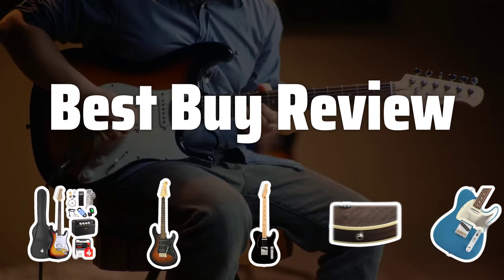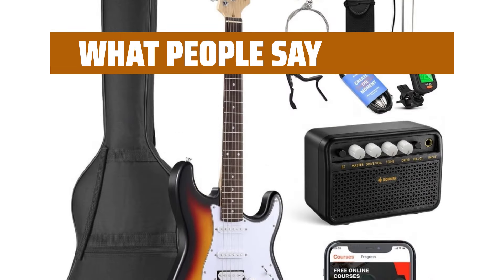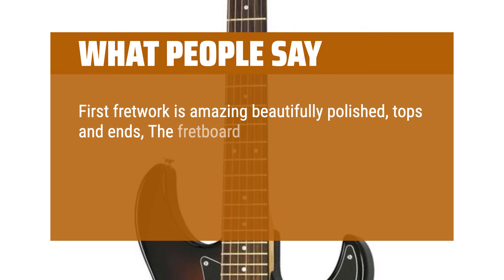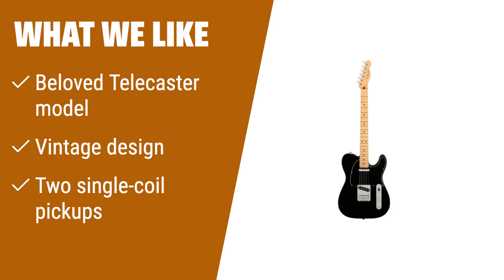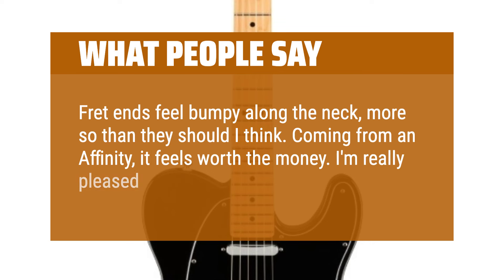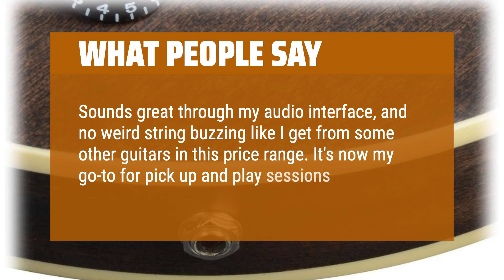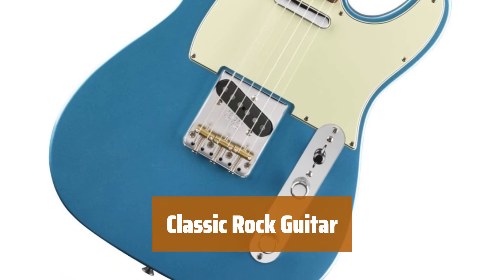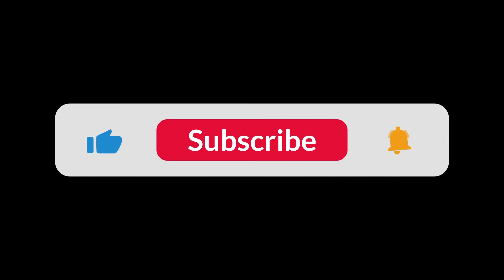The Best Electric Guitars in 2024 - Must Watch Before Buying!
The Best Electric Guitars Shown in This Video:
5. ►Beginner Guitar Set
4. ►Rustic Maple Electric Guitar
3. ►Fender Telecaster Guitar
2. ►Mahogany Guitar
1. ►Classic Rock Guitar

Table of Contents:
0:00​​​ - Introduction
00:18 - Beginner Guitar Set
01:26 - Rustic Maple Electric Guitar
02:51 - Fender Telecaster Guitar
04:51 - Mahogany Guitar
07:09 - Classic Rock Guitar

Ready to rock out like a pro? In the world of electric guitars, the options can be overwhelming. Let's dive into the top picks to help you find the perfect axe for your jam sessions!

3549